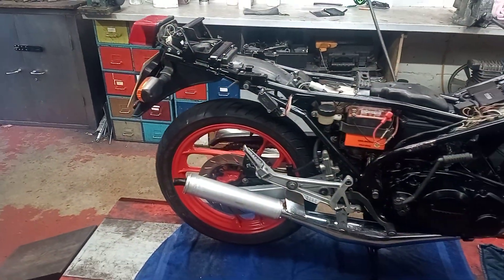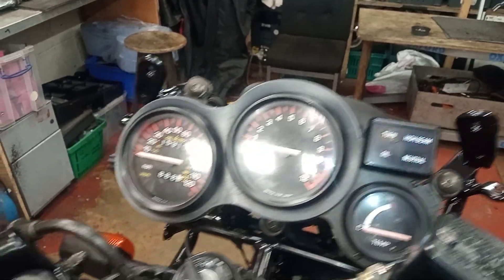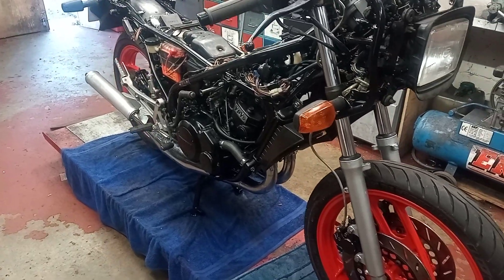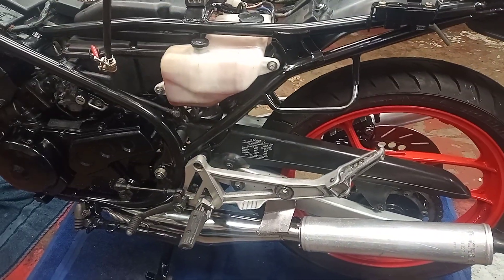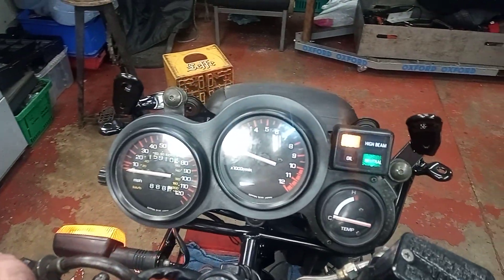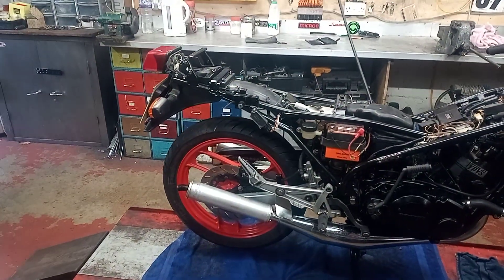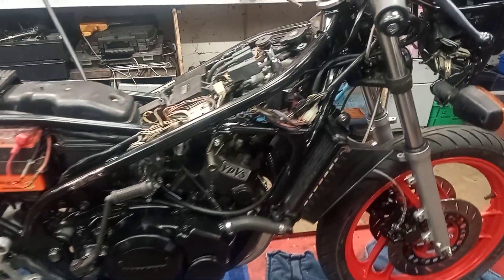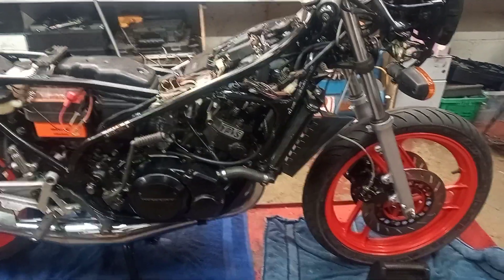rd350 LC ypvs rebuild